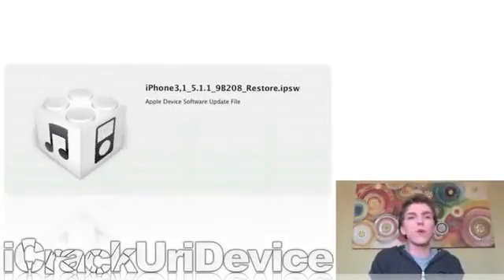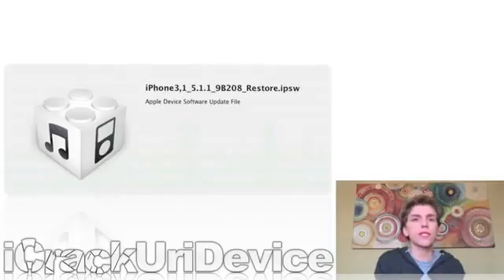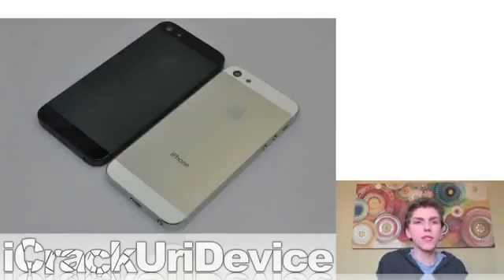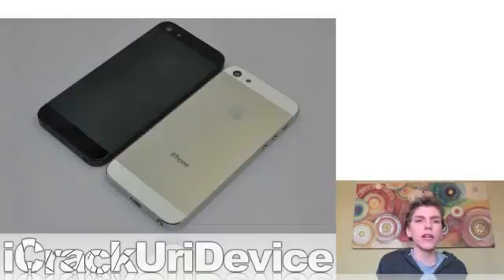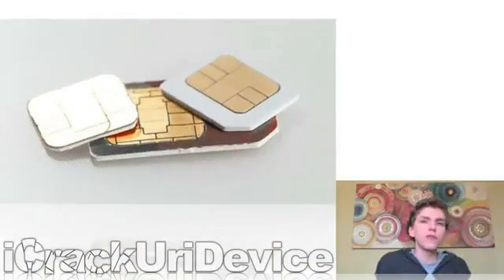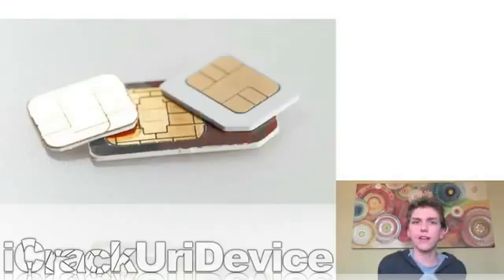Next Dimension Of Google Maps, New iOS 5 1 1 Build, Leaked 'iPhone 5' Back, Project Glass & More1502